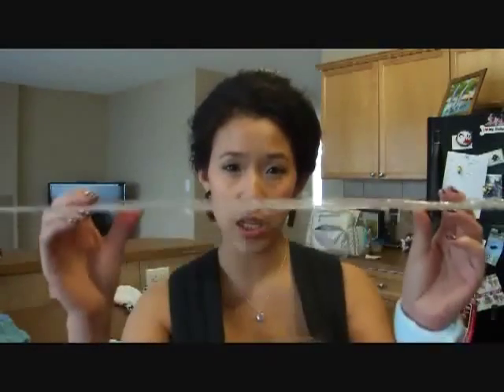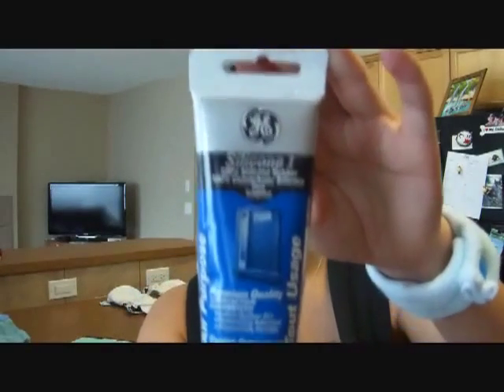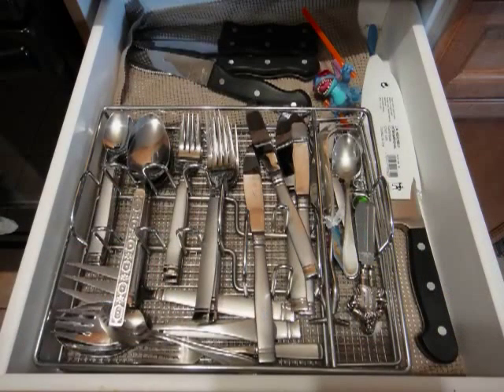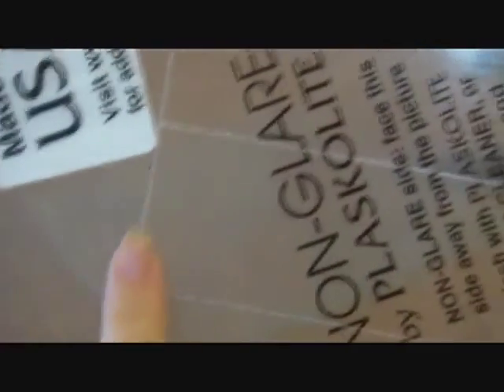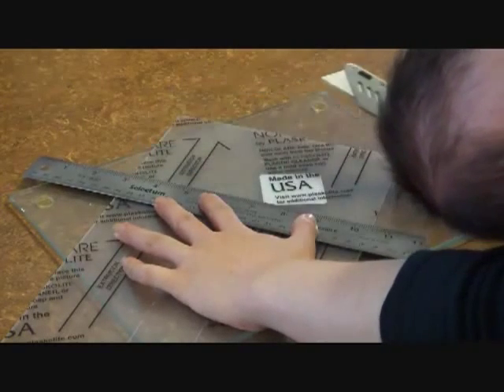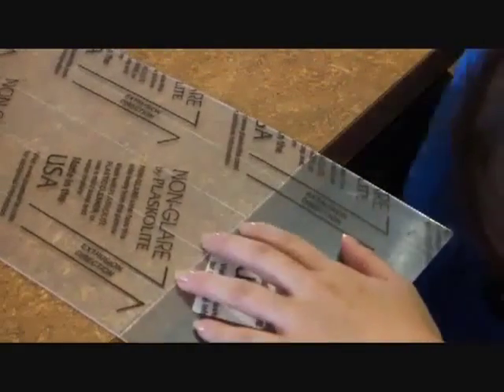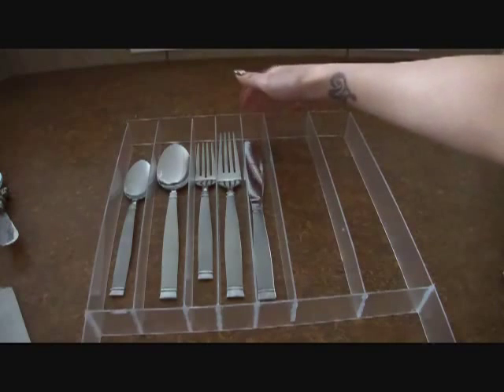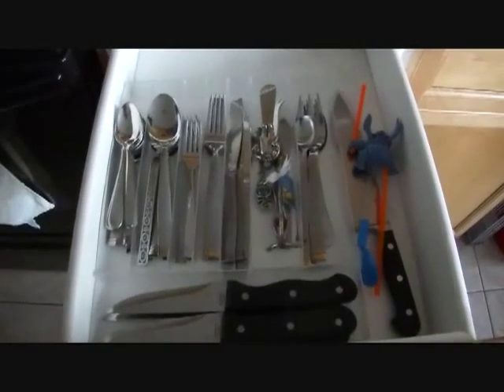DIY Drawer Dividers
Hi folks, another DIY video...not beauty related nor mama related...just random! It's been a while since I've posted a random video huh?

I'm always on a quest to better organize my home and this is one of the ways that I'm accomplishing this. Hope you enjoy!

to see more other DIY projects.

Happy organizing!